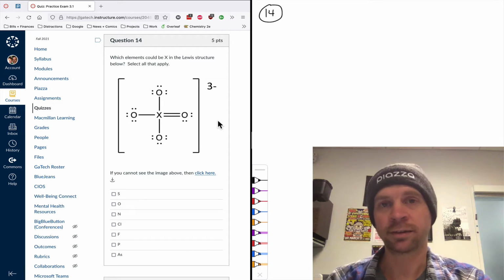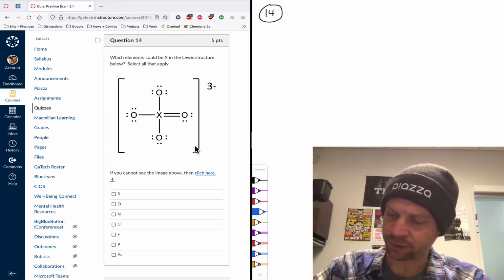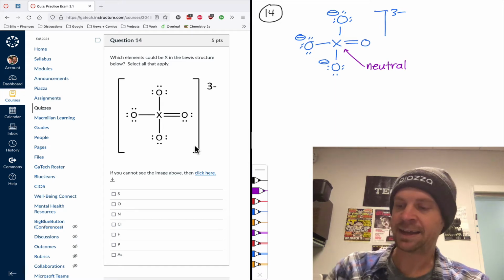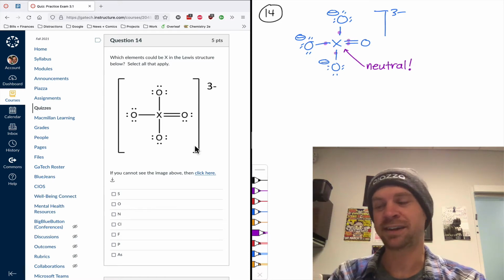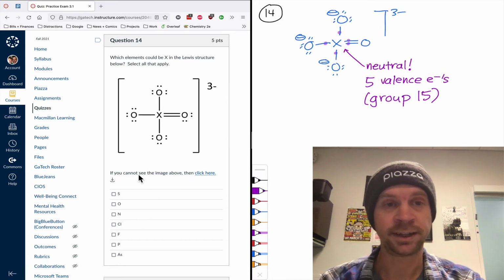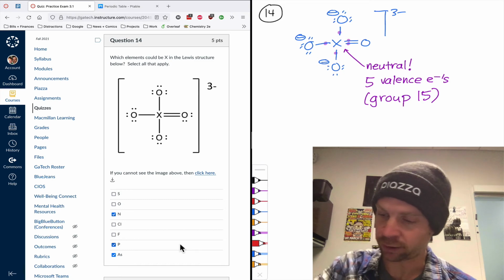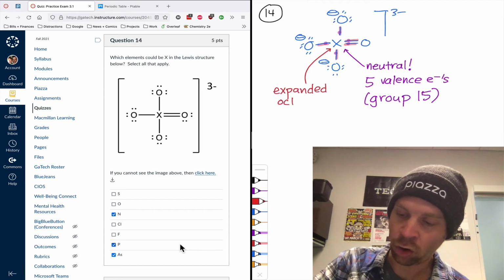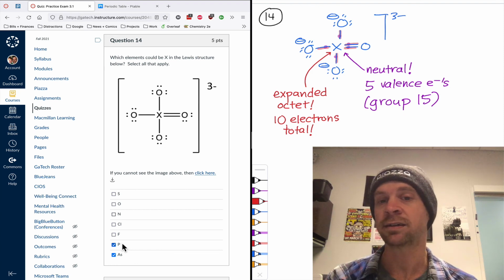Interpreting Lewis Structures | Practice Exam 3.1 | Fall 2021